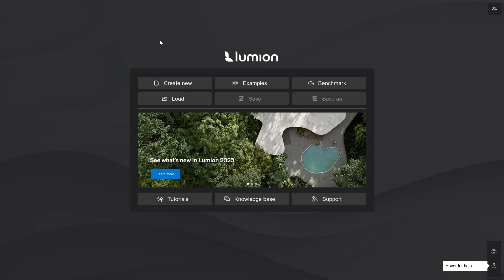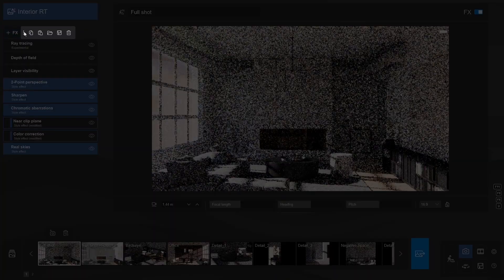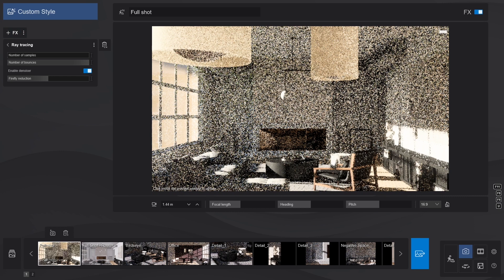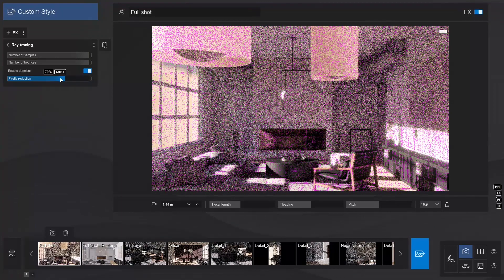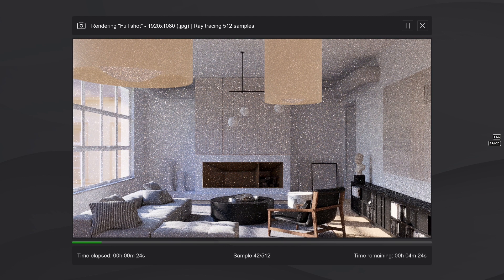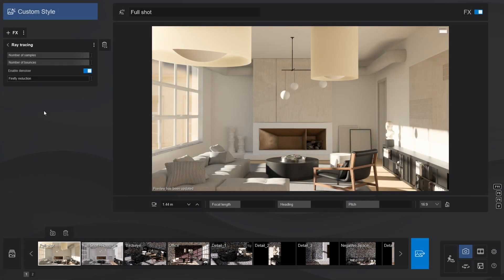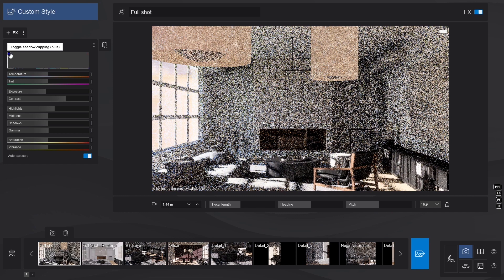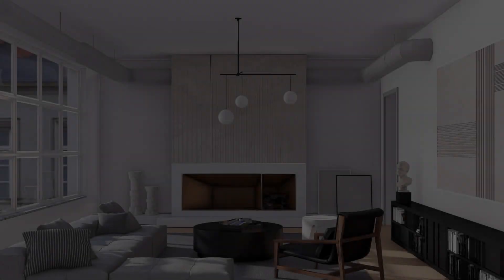Tutoriel Lumion 2023 | Tout sur le Ray Tracing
La lumière est l'une des premières choses que les personnes remarquent dans un design, qu'ils en soient conscients ou non. Le nouveau moteur de rendu Lumion 2023 combine la rastérisation avec des techniques de ray tracing pour vous donner un meilleur contrôle sur votre lumière, vos ombres et vos reflets. Dans ce tutoriel, vous découvrirez comment fonctionne le nouvel effet de Ray Tracing de Lumion.

Pour en savoir plus sur comment utiliser le ray tracing et sur toutes les autres fonctionnalités de Lumion, découvrez nos formations sur mesure adaptées à vos équipes et à vos projets. L’équipe Lumion France vous propose différents types de formations en présentiel ou à distance en intra entreprise. Cliquez sur ce lien pour découvrir nos formations